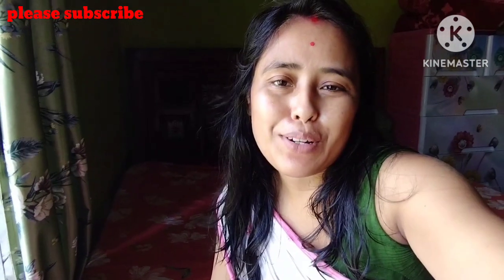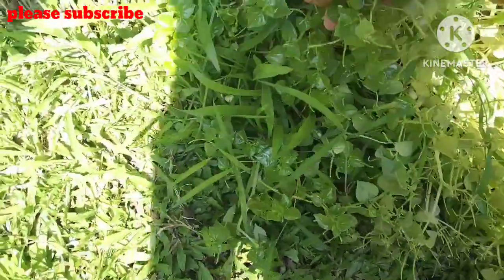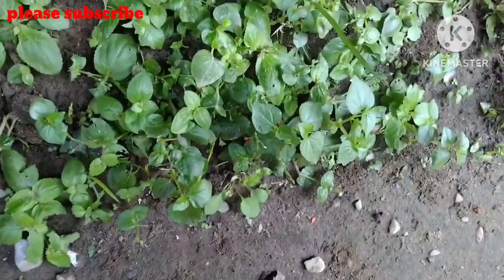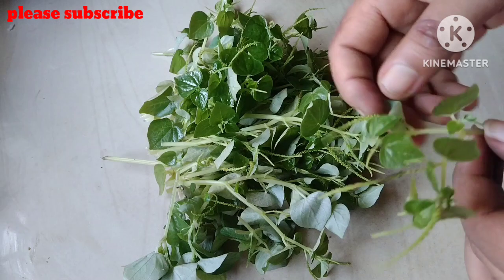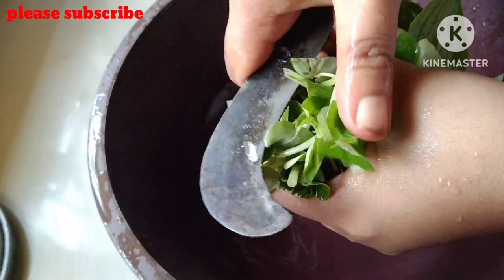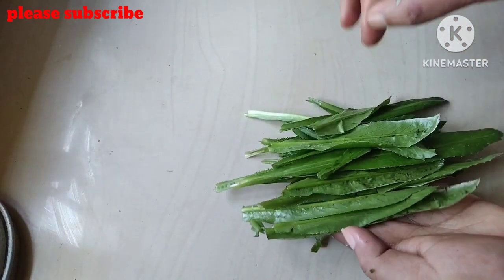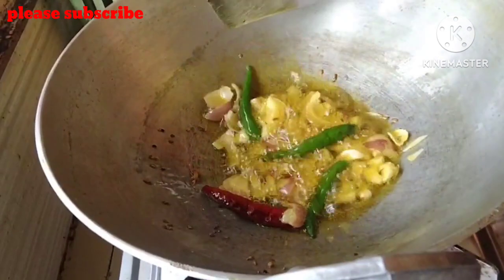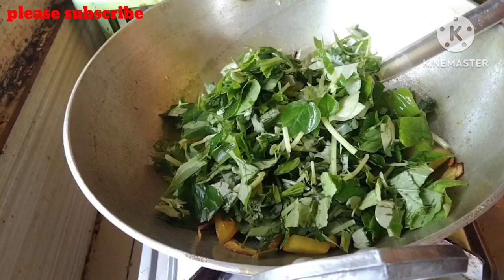পনৌনোৱা শাক এনেকৈ বনালে নোখোৱা মানুহেও খাব/পনৌনোৱা শাকৰ ৰেচিপি/বহুত বেমাৰৰ বাবে উপকাৰী